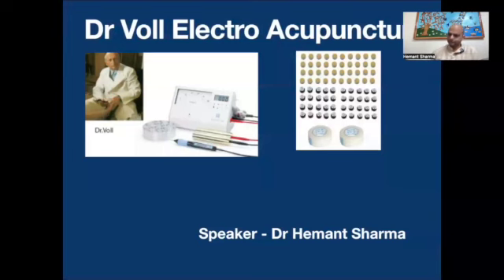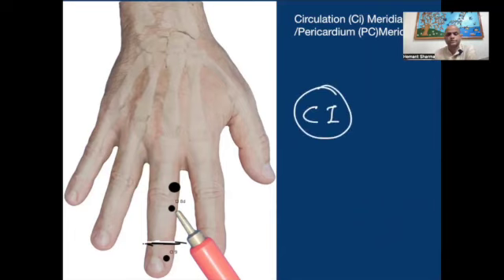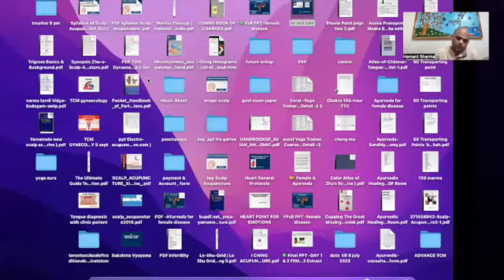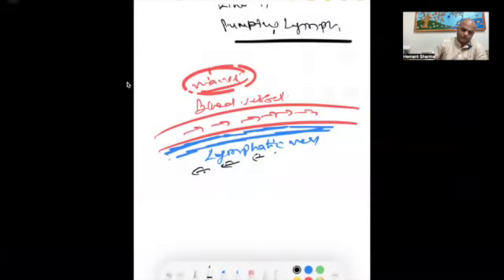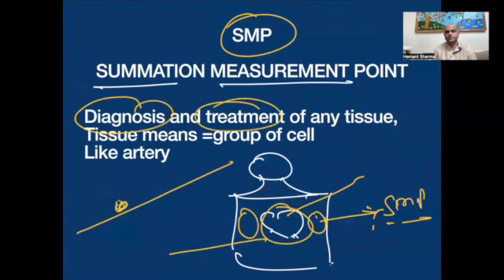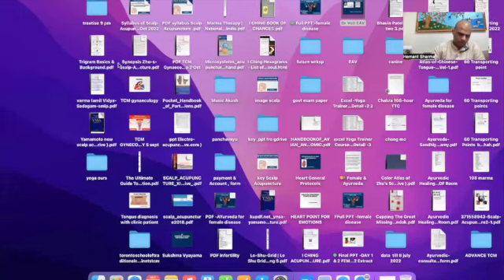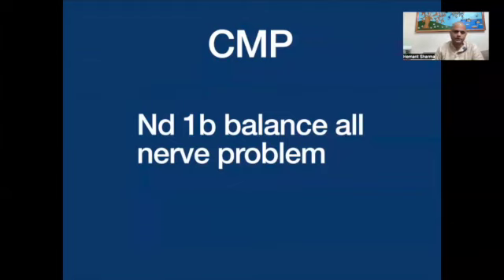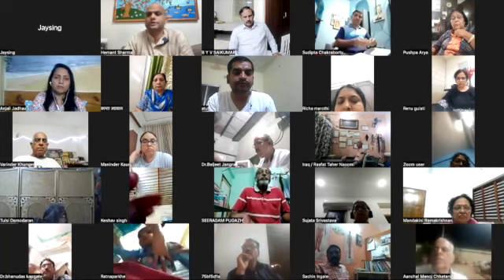Day 3 English Dr Voll Electro Acupuncture, No needle, No pain, Easiest & effective system